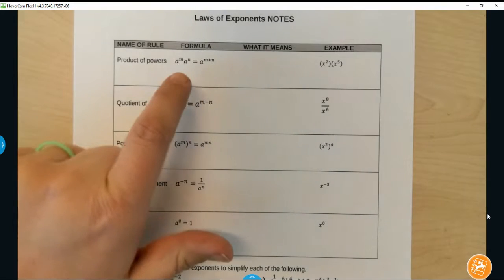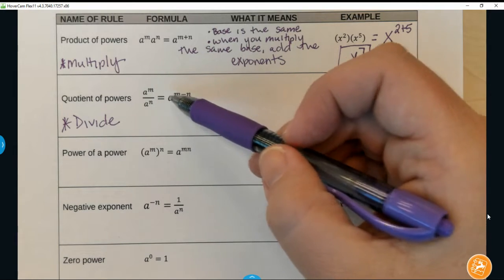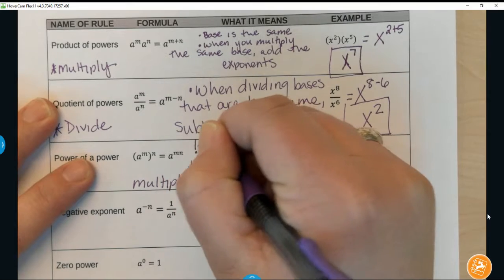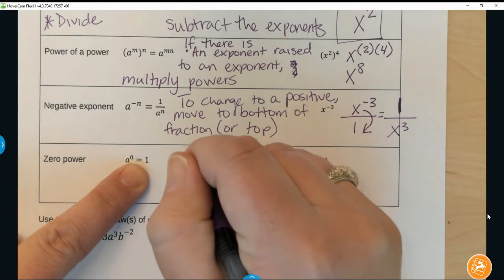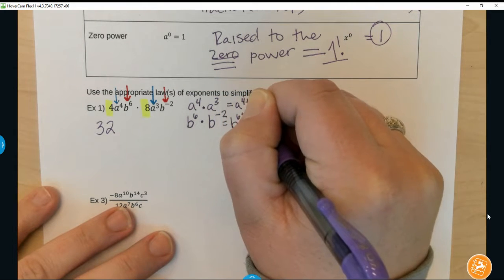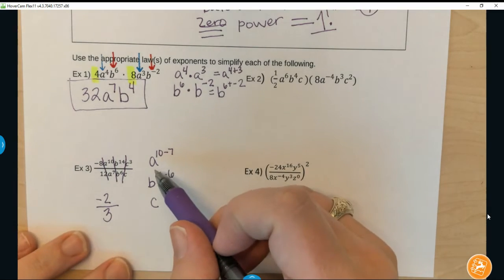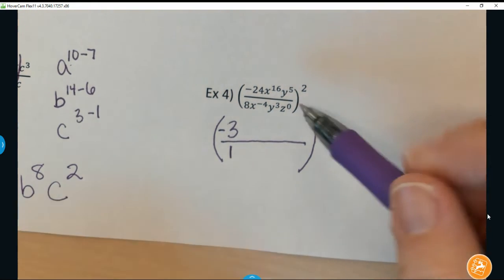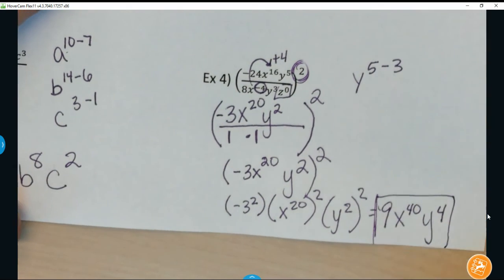Laws of Exponents Notes Video